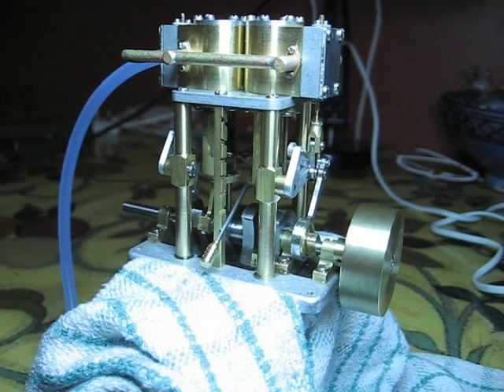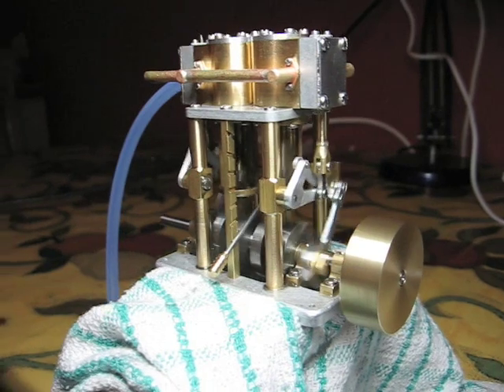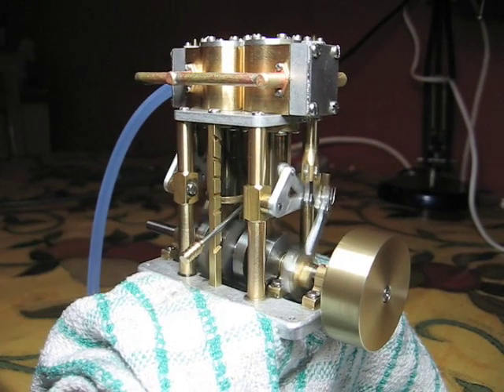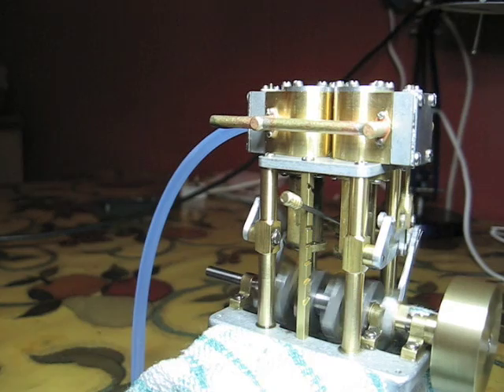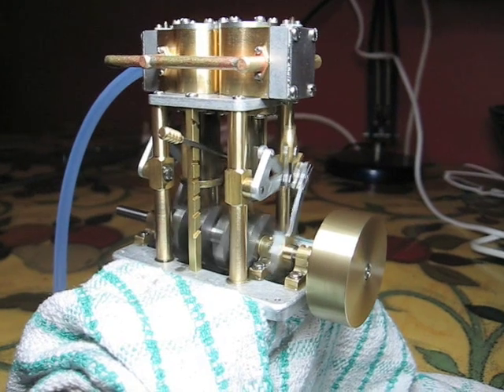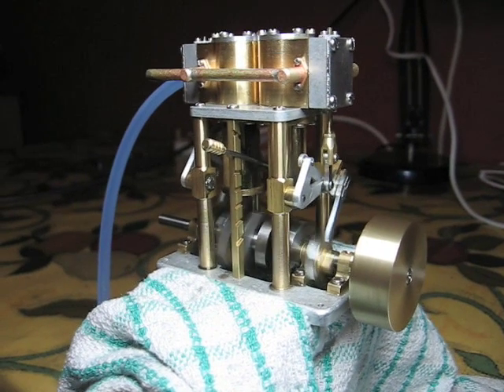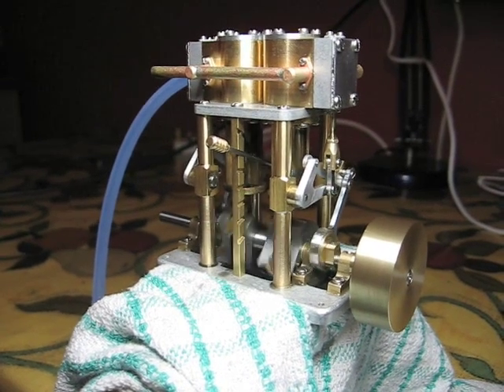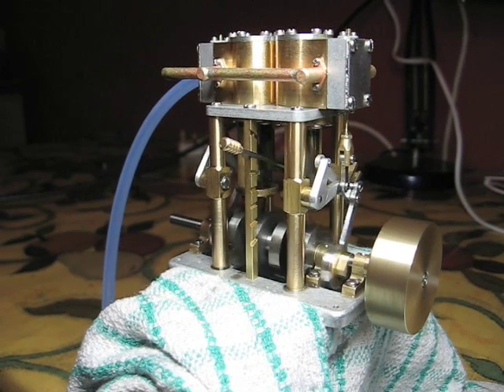Graham Industries (GAGE) TVR1A running in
This is my Graham Industries TVR1A twin slide valve steam engine, running in on less that 10PSI of air, having just been assembled